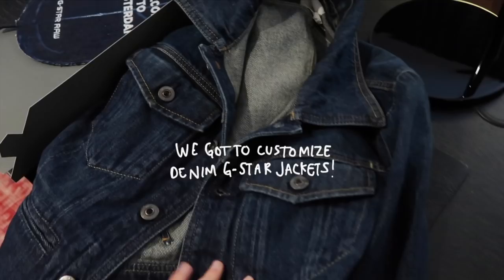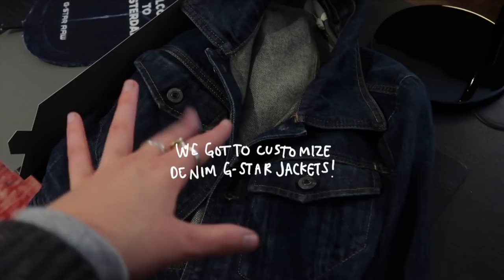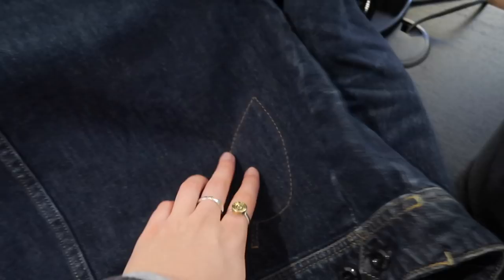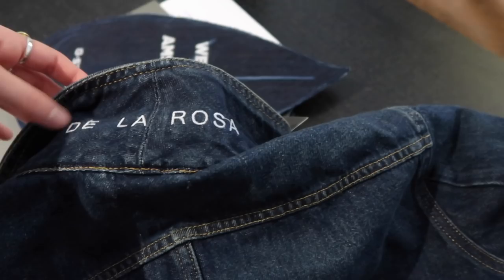L.A. Vlog • Amsterdam + New Apartment!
Follow me around Amsterdam with G-Star, then back to LA where Vi and I move into our new apartment, then hang out with Christine and I all weekend, ya hooo!
☆ Christine:
☆ My limited edition lip + cheek color!!!
✎ Music
vansire - postal codes